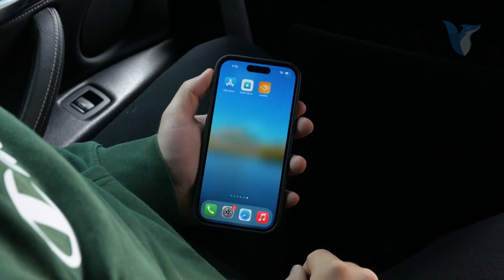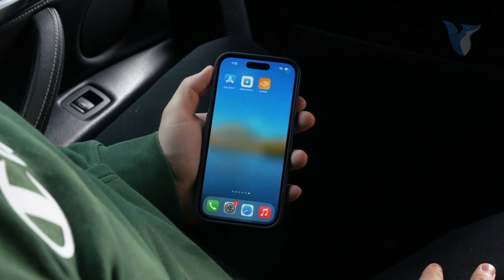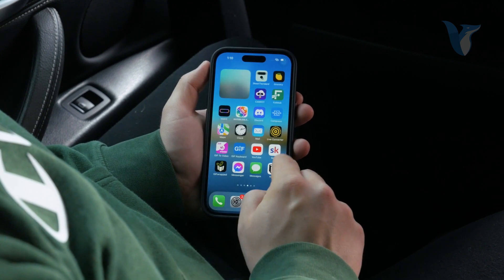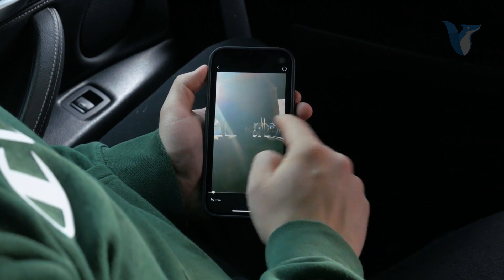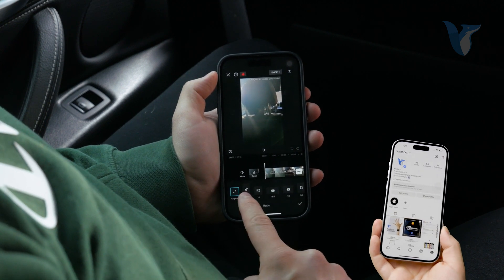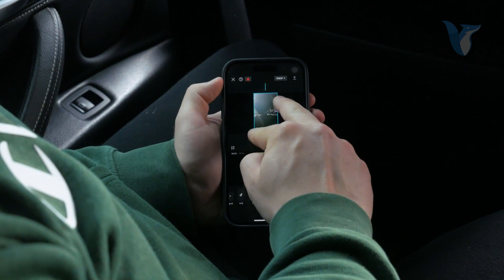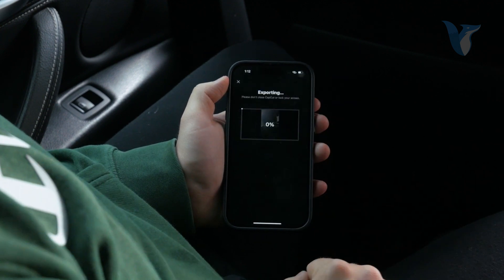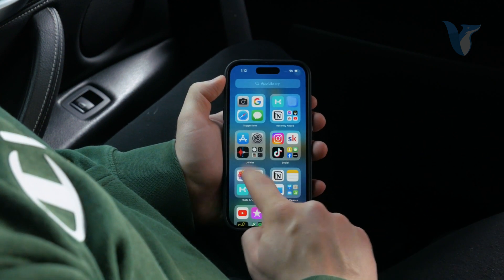How to Convert Portrait Video to Landscape (tutorial)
In this tutorial, learn how to easily convert a portrait video to landscape format using simple editing techniques. Whether you're working with footage from your smartphone or another device, transforming your video from portrait to landscape can improve its visual appeal and compatibility with various platforms. Join us as we guide you through the step-by-step process using popular video editing software, ensuring your content looks professional and polished. Watch now to discover how to seamlessly convert your portrait videos to landscape!